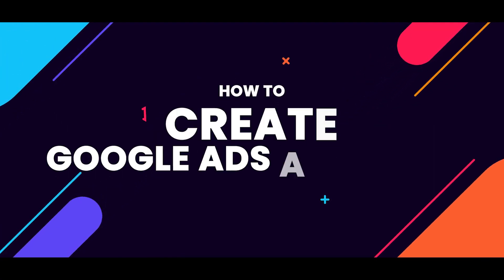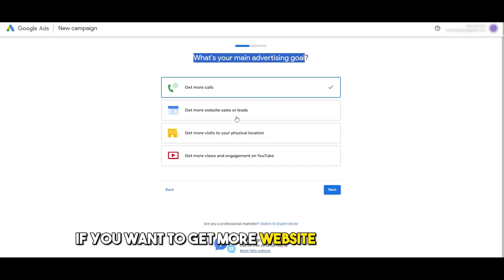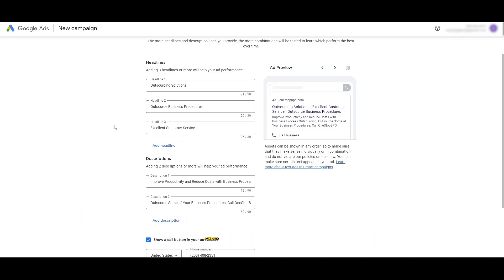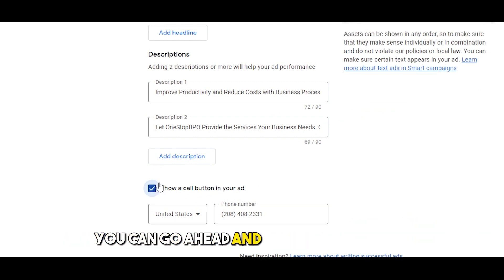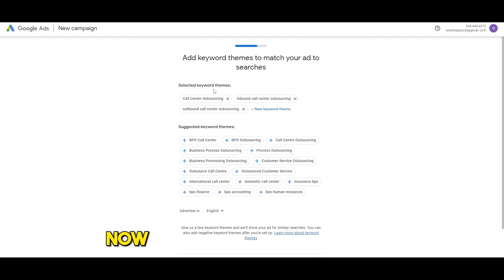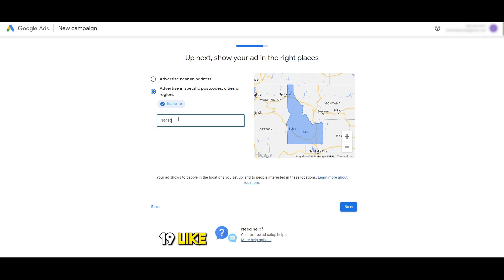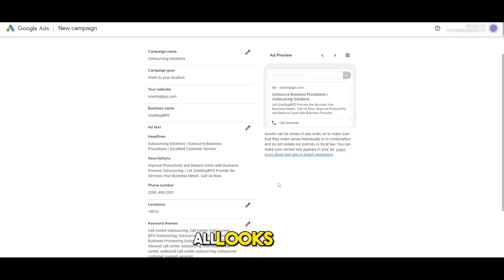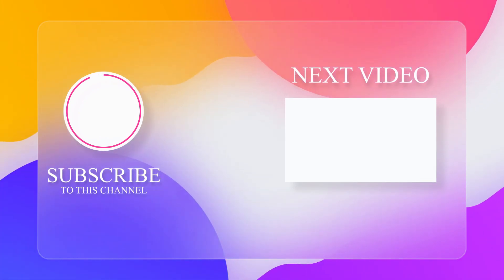How to Create a Google Ads Account - Google Ads Tutorial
Are you looking to expand your digital reach and get your business noticed by potential customers? If so, you're in the right place! In this comprehensive tutorial, we will guide you through the process of creating a Google Ads Account, step by step.

Whether you're a small business owner, a digital marketer, or an aspiring entrepreneur, utilizing Google Ads is an effective strategy to increase your online visibility and drive targeted traffic to your website. With a Google Ads account, you can create and manage your own advertising campaigns, customize your ads, and track their performance.

In this video, we will break down the entire process of setting up a Google Ads account into easy-to-follow steps. We'll cover everything from creating an account, selecting the right advertising campaigns, choosing relevant keywords, designing compelling ads, and monitoring your campaign's performance.

Creating a Google Ads account is simple and straightforward, and our tutorial will guide you through each stage, ensuring you have a solid understanding of the platform. The interface of Google Ads might seem overwhelming at first, but by the end of this tutorial, you'll have the confidence to navigate the platform like a pro!

By following our step-by-step guide, you'll learn how to set up your billing information, define your target audience, create engaging ads, and optimize your campaigns to maximize your return on investment. With Google Ads, you can reach potential customers at the exact moment they're looking for products or services like yours.

Don't miss out on the opportunity to capitalize on the power of Google Ads. Join us in this tutorial and take the first steps towards unlocking the full potential of online advertising.